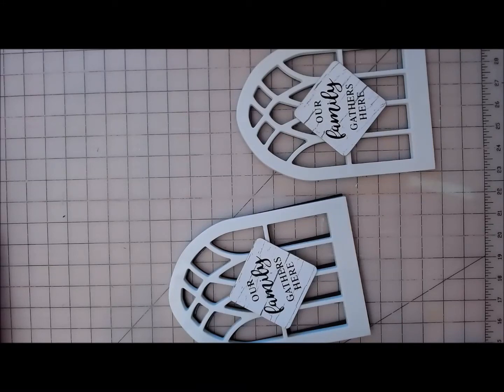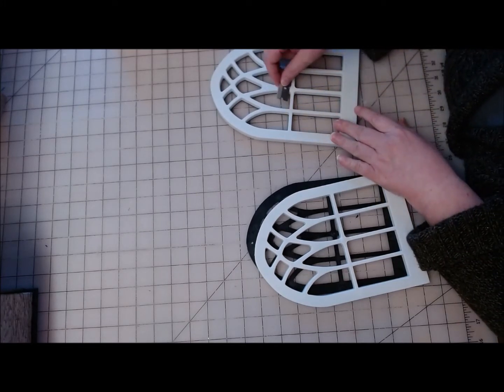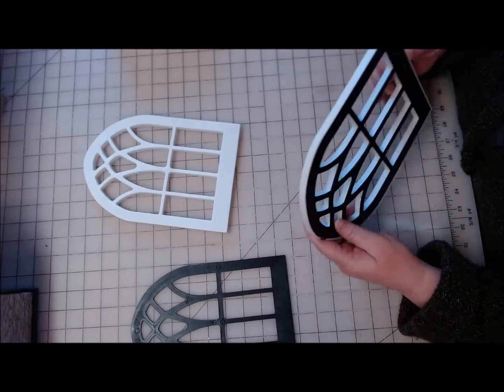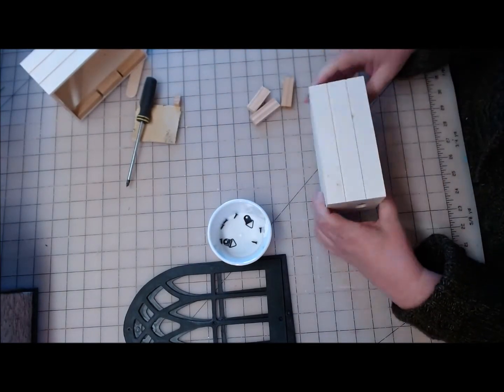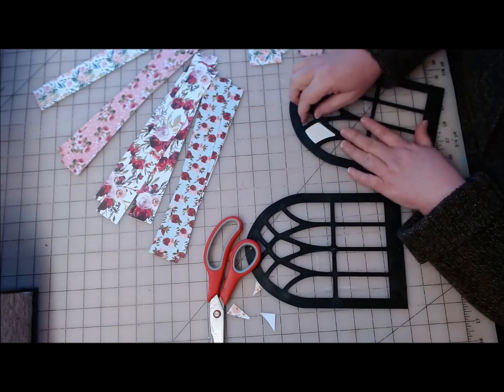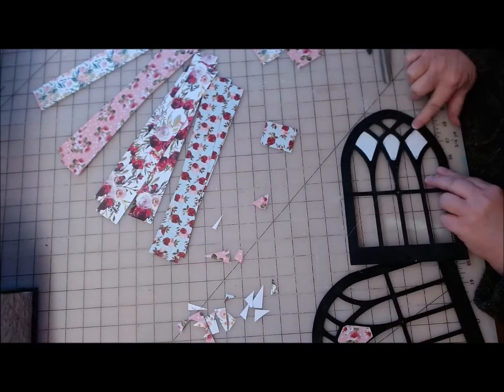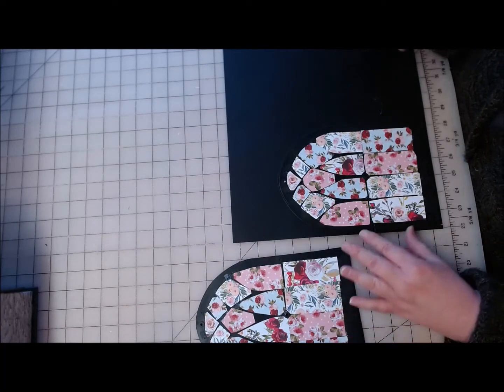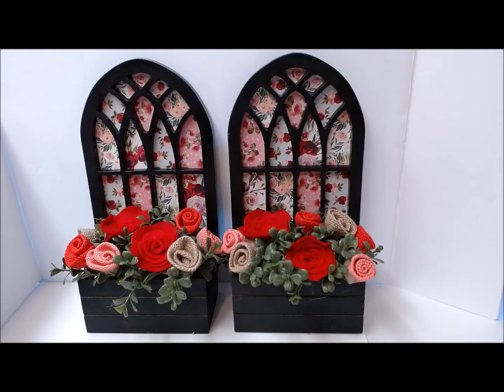Cathedral Stained Glass Windows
This tutorial will show you how to get a  faux stained glass look using the Dollar Tree Cathedral windows.